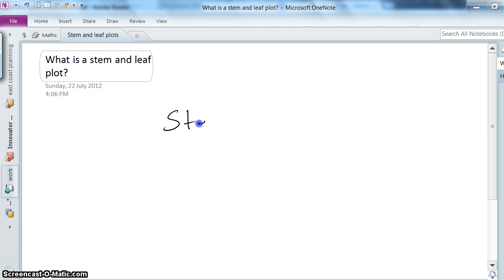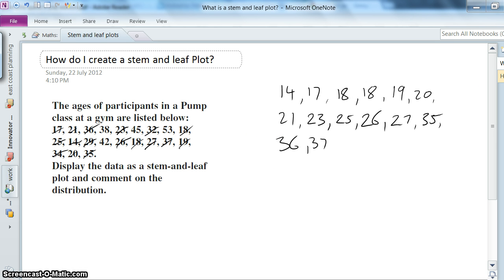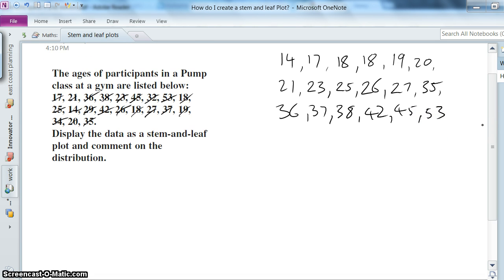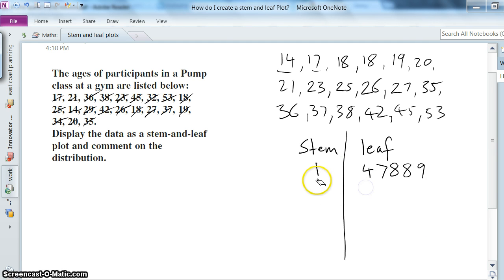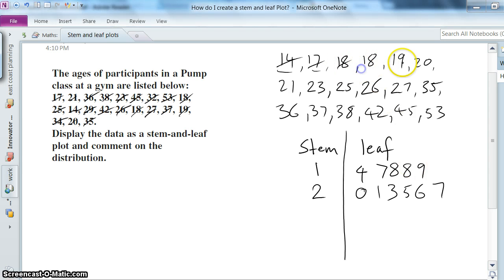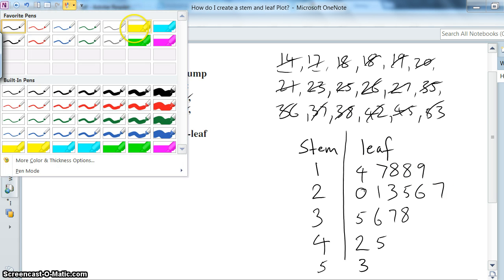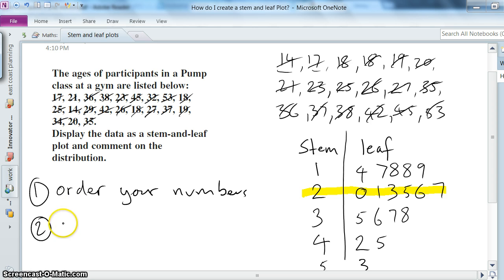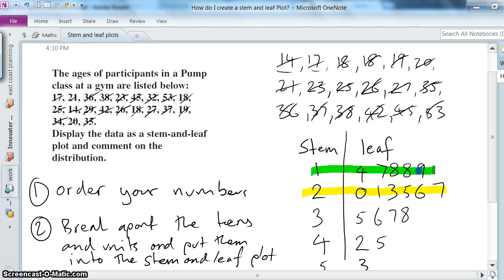how to create a stem and leaf plot